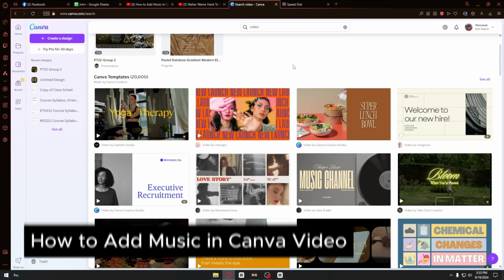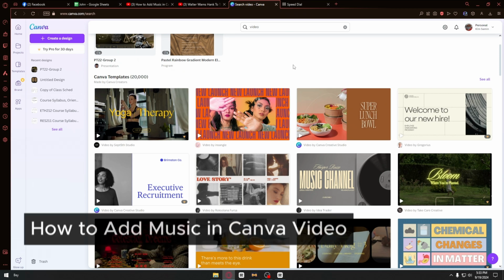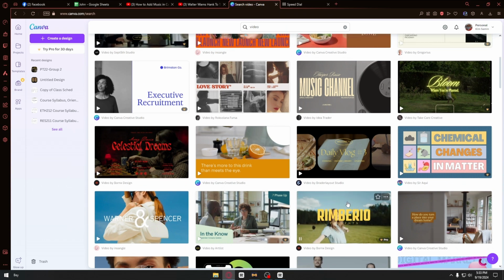How to Add Music in Canva Video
Searching for a guide on How to Add Music in Canva Video ? We've got a video for you! This video will provide a detailed explanation of How to Add Music in Canva Video . Watch our video and learn this easy process.